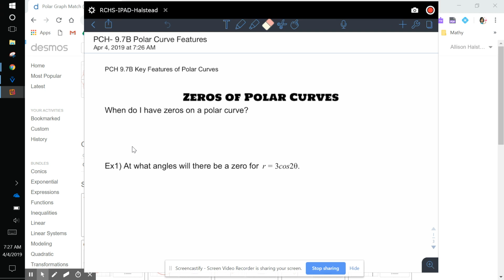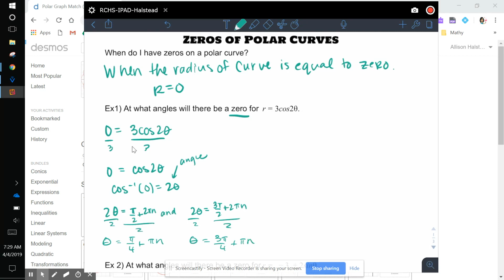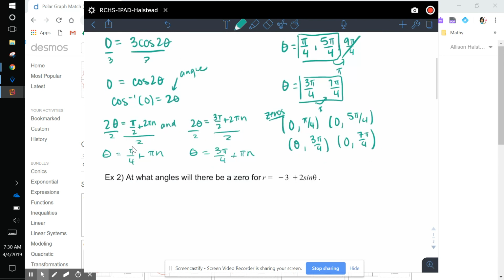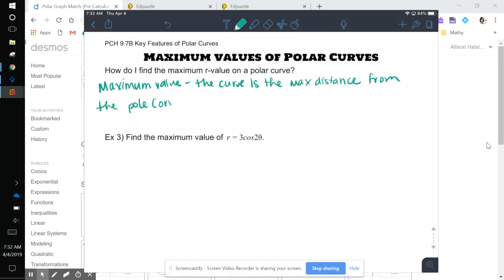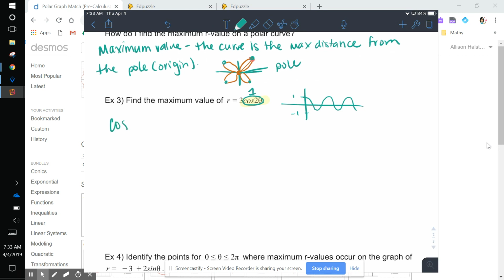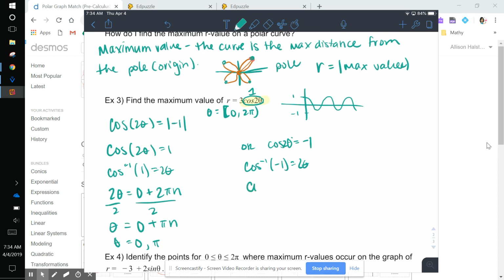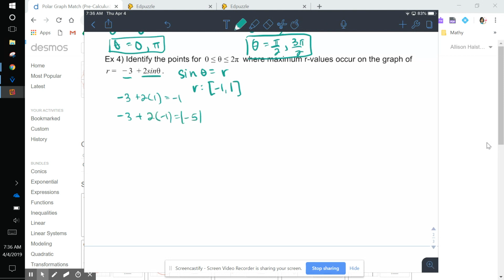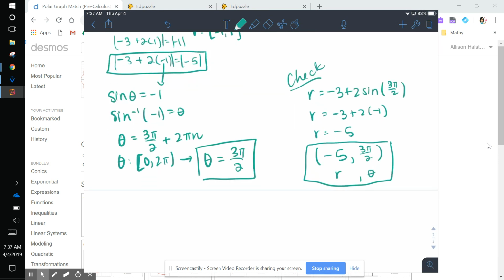PCH 9.7B Features of Polar Curves